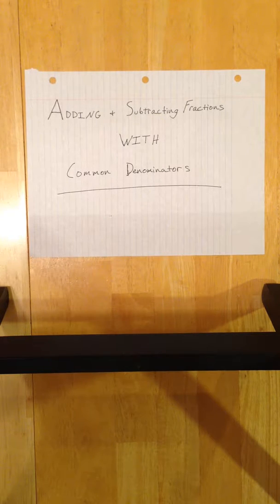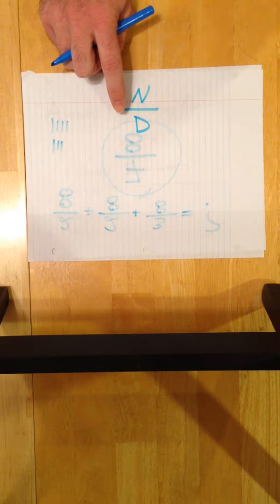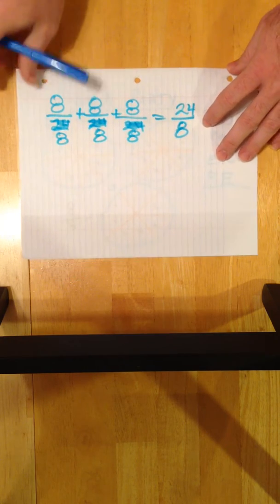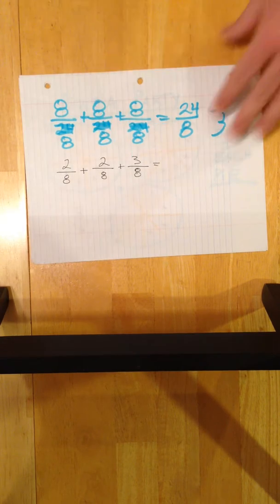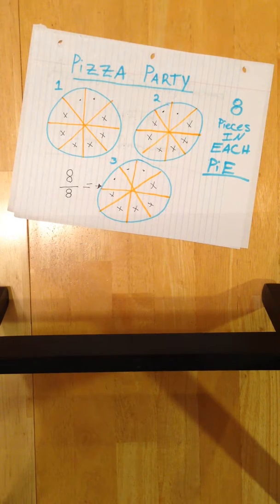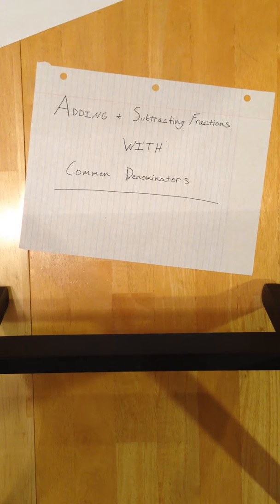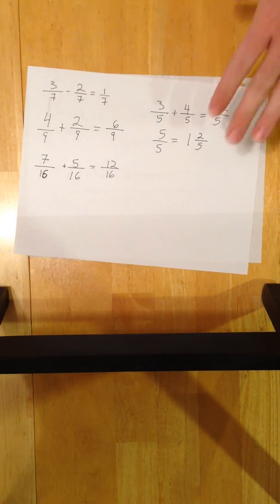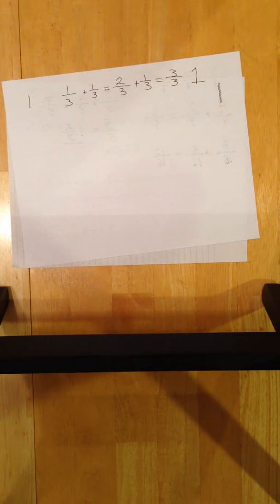Adding and Subtracting Fractions with common denominators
Clark College 122 Teach It